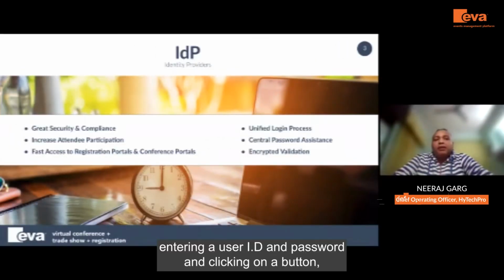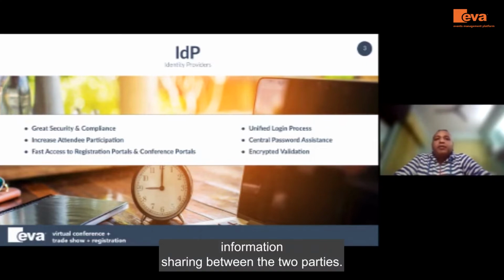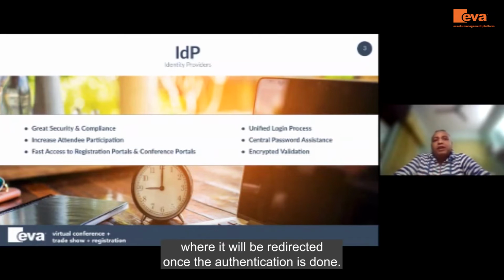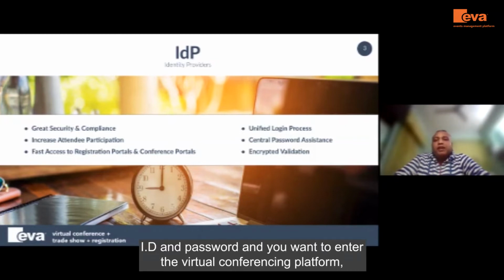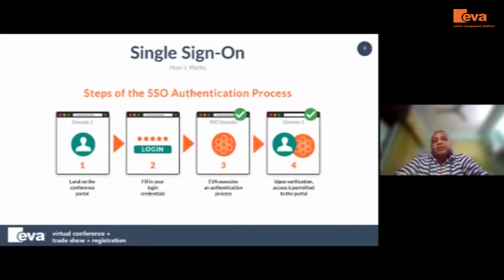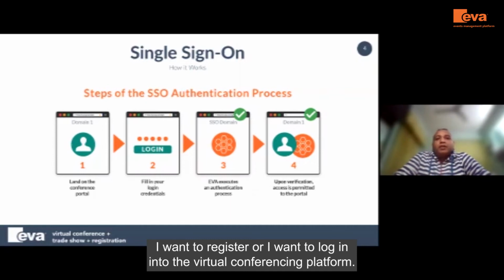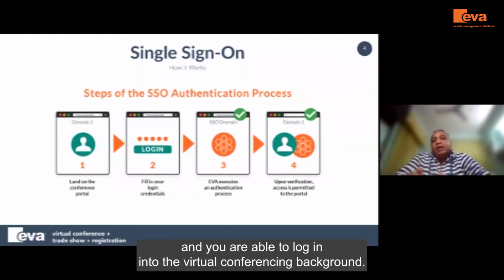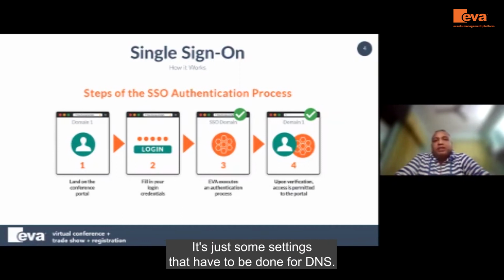How to Make Event Registration Seamless Using SSO (Single Sign-On) | EVA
Ever wondered what happens in the back-end when you smoothly log in to your conference site and access all sessions? Learn how you can leverage the power of SSO (Single Sign-On) to offer a seamless login experience. Hear from Neeraj Garg, COO of @hytechpro.

About EVA - Events Management Platform

EVA provides associations with one portal to manage all their in-person, hybrid, and virtual events.
Transform your attendees’ online experience with curated registration paths, intuitive navigation, and interactive engagement features that include AI-powered matchmaking, smart appointment setting, built-in gamification, real-time video/chat, networking roundtables, and more. Leverage the power of event data and analytics to help you build a strategic meetings program and deliver an enhanced attendee experience every time.